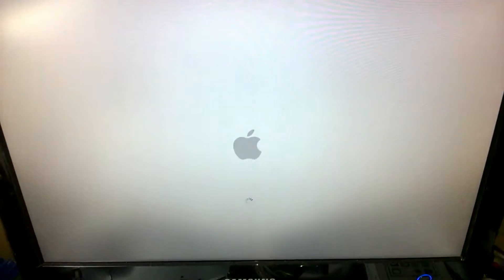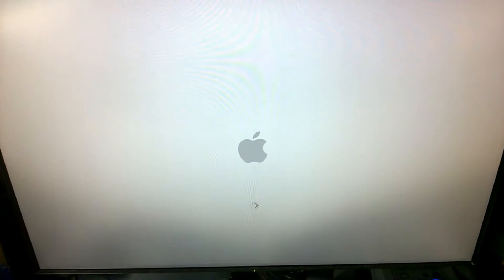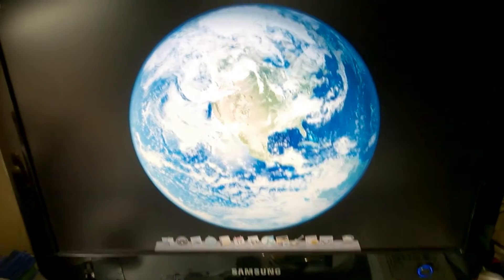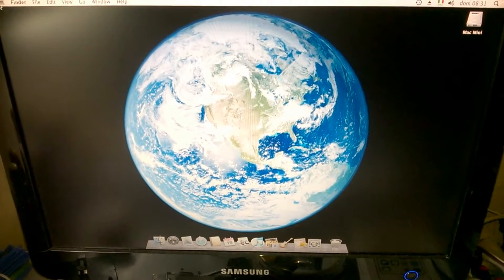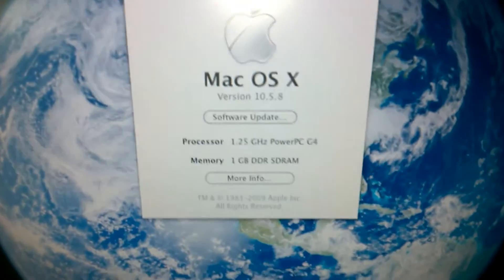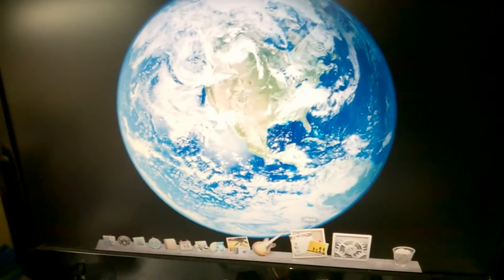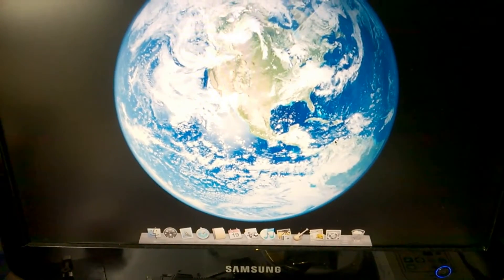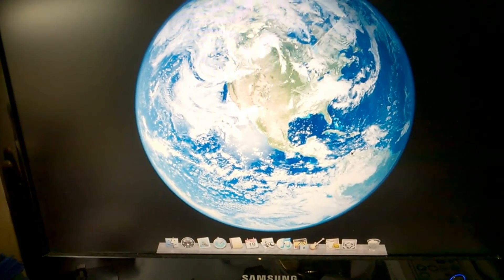Mac Mini G4 PMU Forced shutdown cause = -92